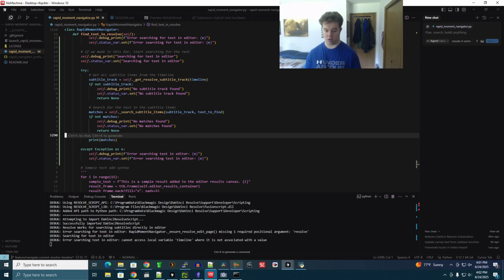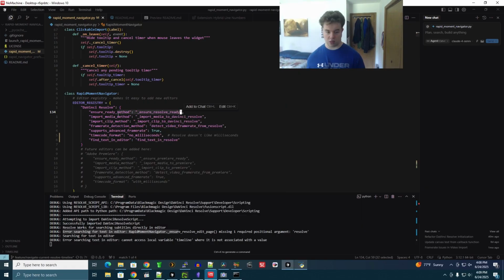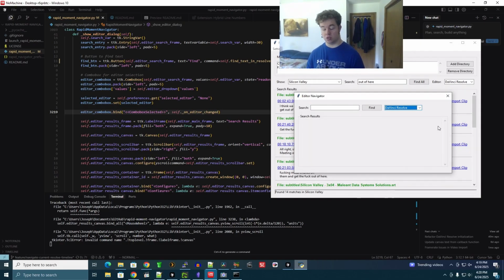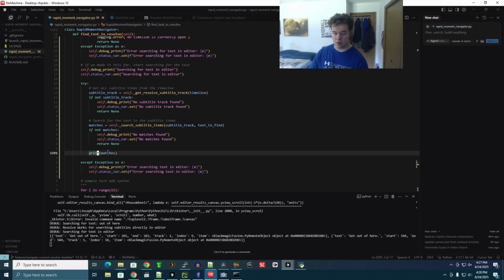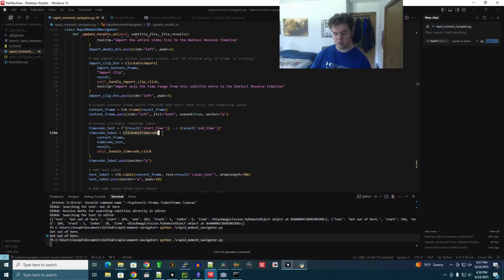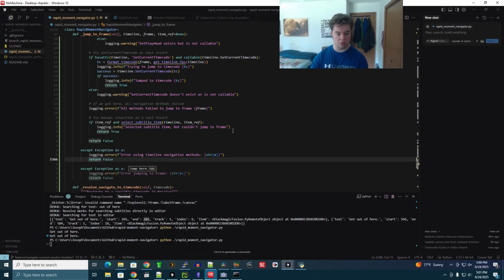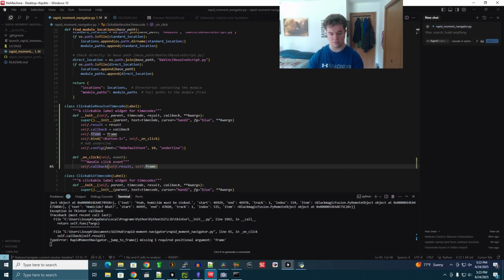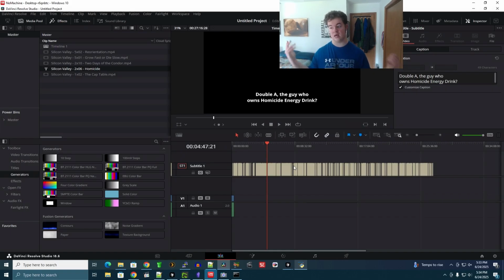Rapid Navigator Adding Editor Search (no vibe coding)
With my Rapid Moment Navigator application, I show part of my process of adding the ability to rapidly navigate in the video editor itself directly with the Resolve API. I show some of the underlying code and I do not use vibe coding to do this (although I later refactor after the fact just to save time for lazy practices due to not fully understanding everything).

Timecodes:
00:00:00 Intro
00:01:00 What I'm trying to do
00:04:11 Showing the API search functionality determined ahead of time
00:05:55 Starting initial debug
00:08:38 Overviewing how the program works (understanding what the AI designed)
00:26:17 Planning what I will do for the editor search page
00:27:13 Adding the new functionality
00:46:38 Conclusion
00:48:45 Outro